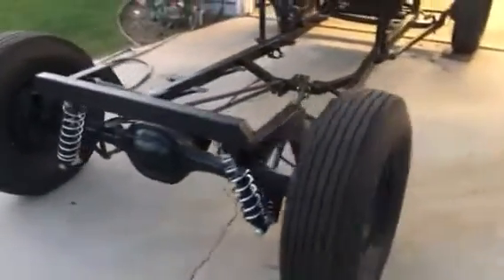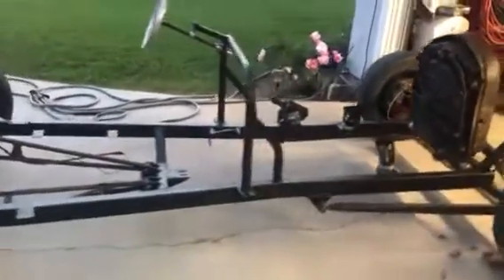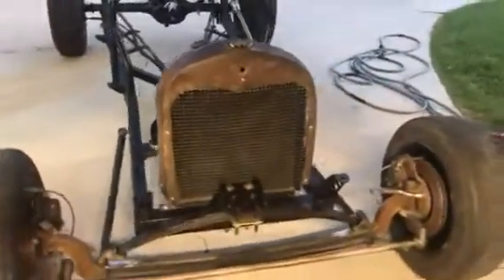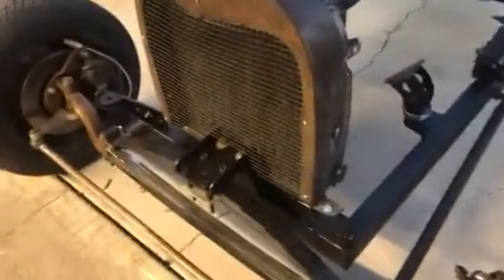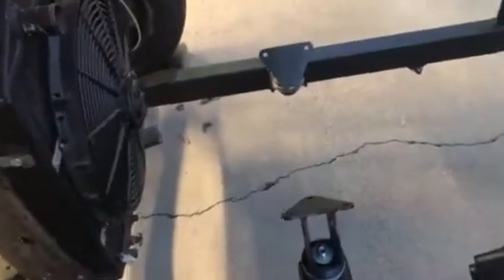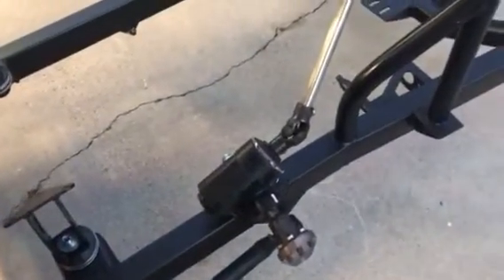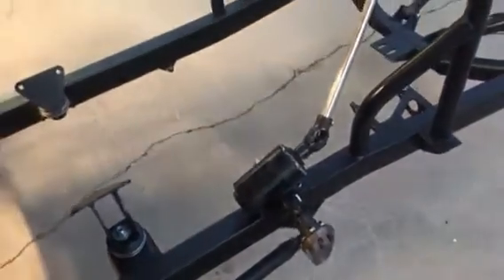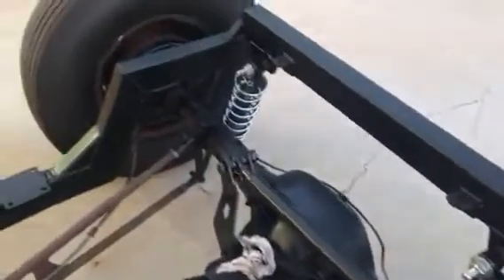Rat Rod Frame 3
Frame painted up. It’s now a roller.
Have some hardware to get for final assembly of rolling chassis. Then into brake lines.